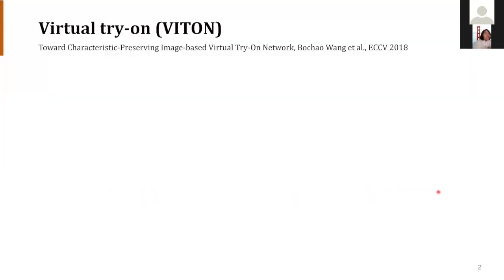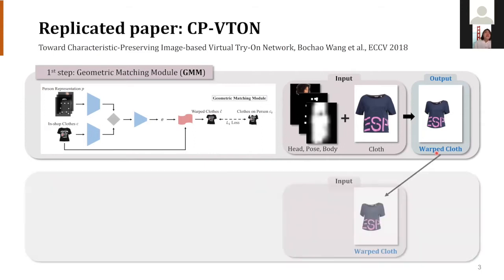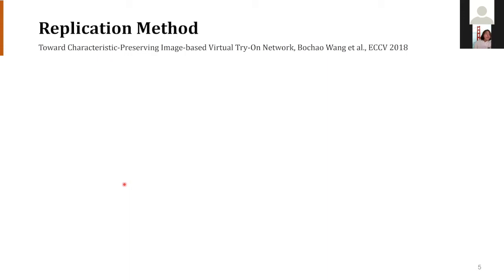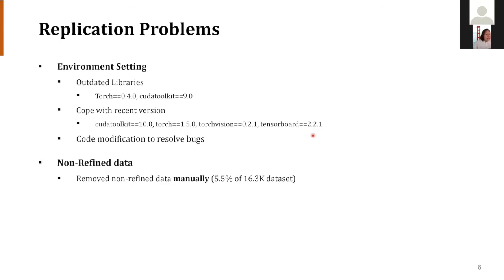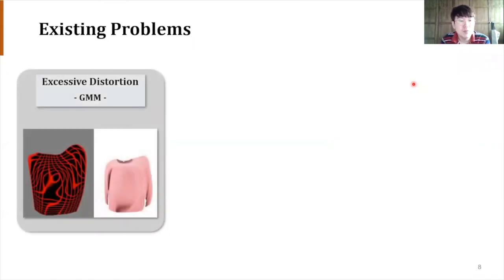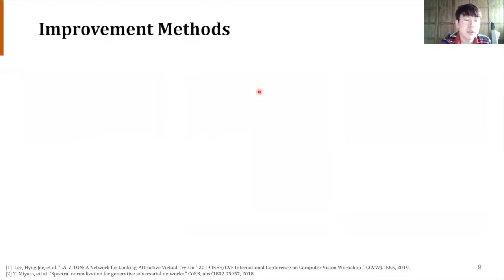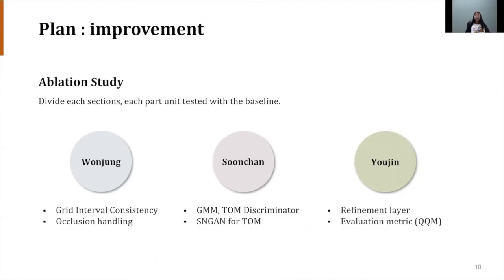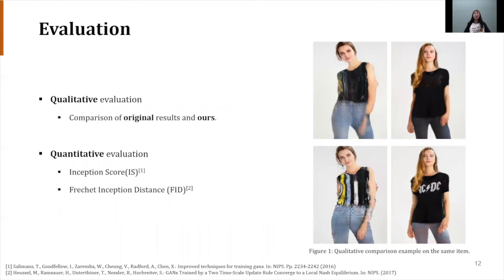[CS570](SUB) Team 1 Progress Presentation - Virtual Try-On(VITON)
Team 1 - Virtual Try-On

This is progress presentation for CS570 course. English subtitles available.

References
[1]  Lee, Hyug Jae, et al. "LA-VITON: A Network for Looking-Attractive Virtual Try-On." 2019 IEEE/CVF International Conference on Computer Vision Workshop (ICCVW). IEEE, 2019.
[2] T. Miyato, et al. “Spectral normalization for generative adversarial networks.” CoRR, abs/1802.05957, 2018.
[3] Salimans, T., Goodfellow, I., et al.,: Improved techniques for training gans. In: NIPS. Pp. 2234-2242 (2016)
[4] Heussel, M., et al.,: GANs Trained by a Two Time-Scale Update Rule Converge to a Local Nash Equilibrium. In: NIPS. (2017)